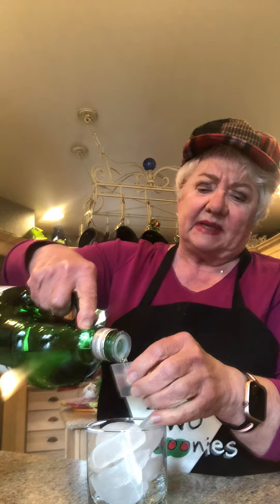Drinks with grandma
Gin gimlet